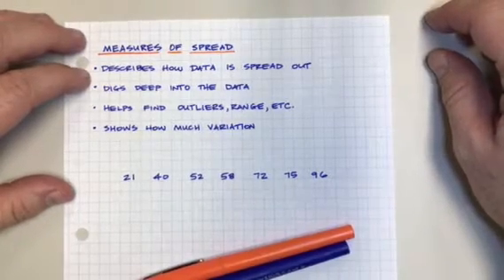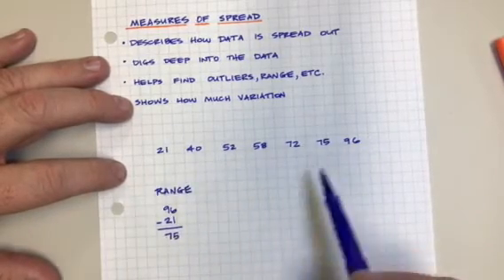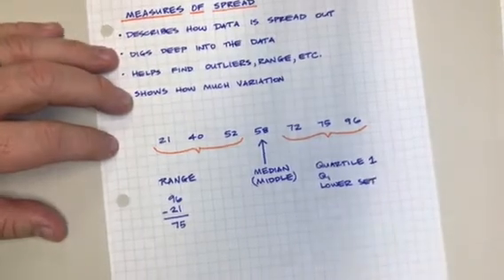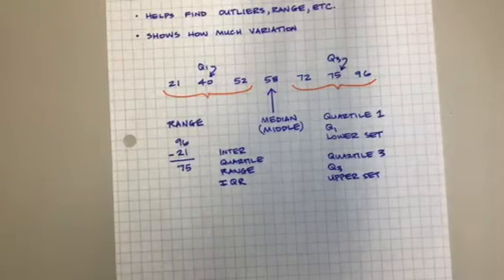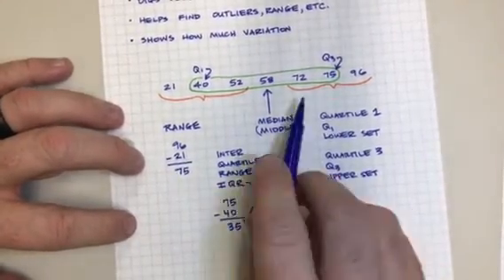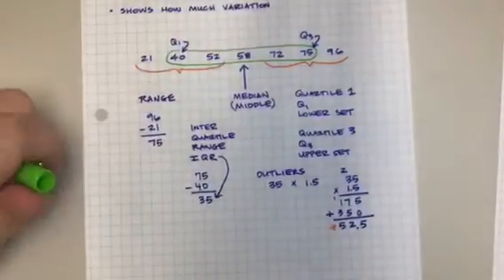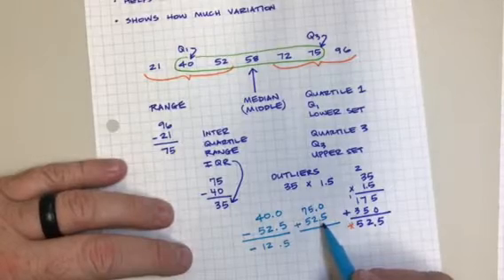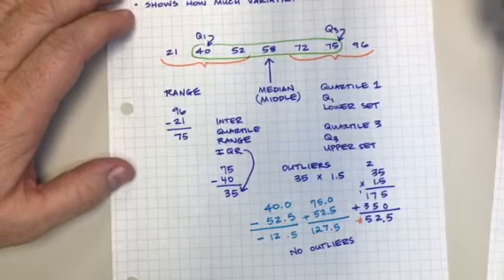Measures of Spread